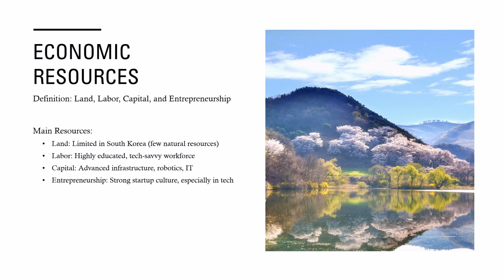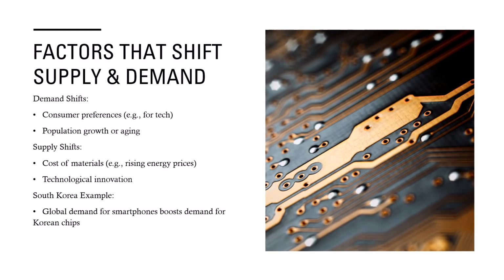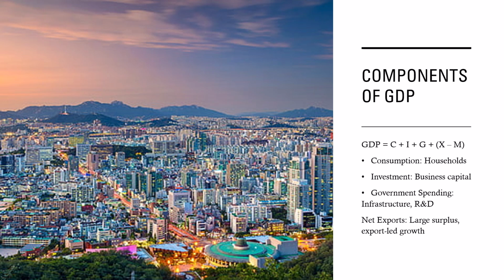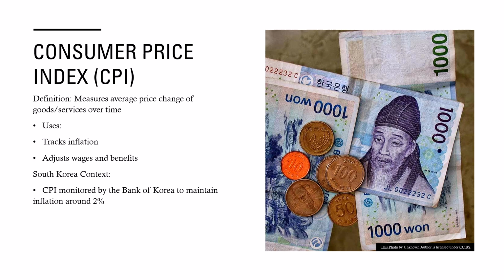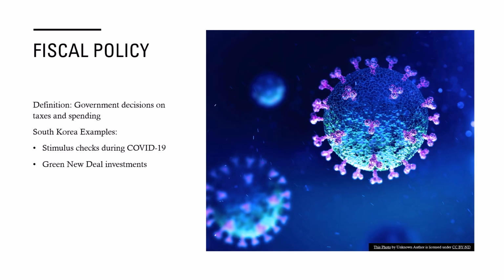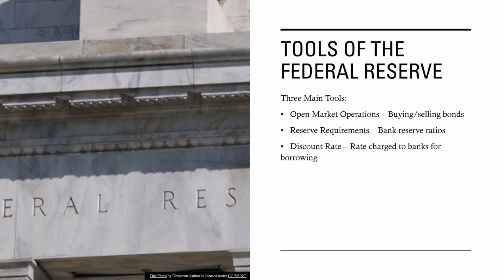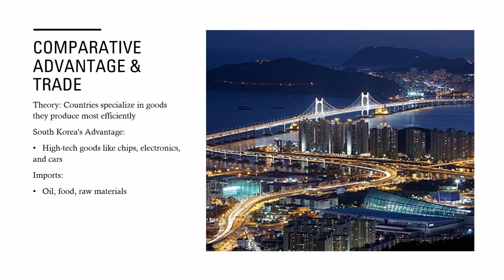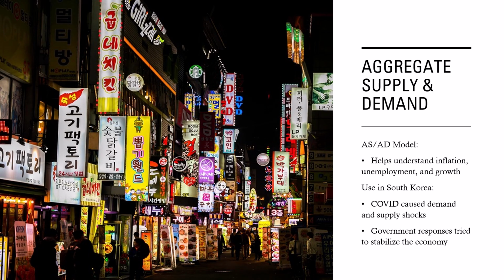South Korea Economic Position Project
This is my 2025 Undergrad ECN211 assignment for finals